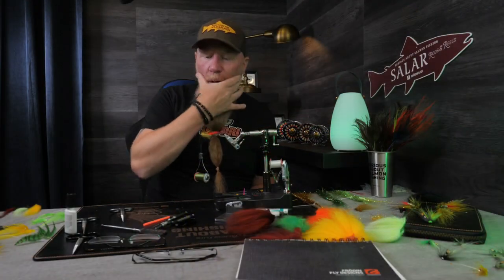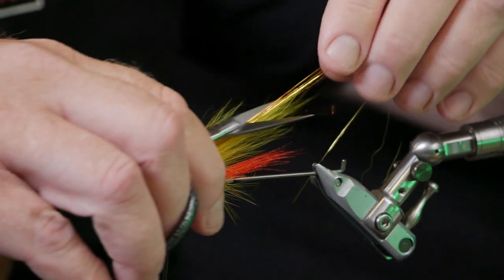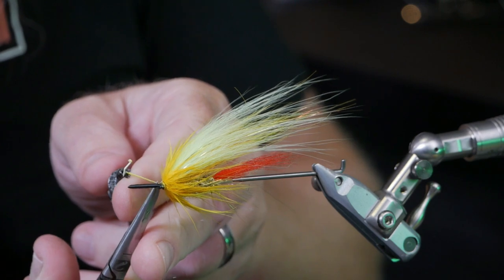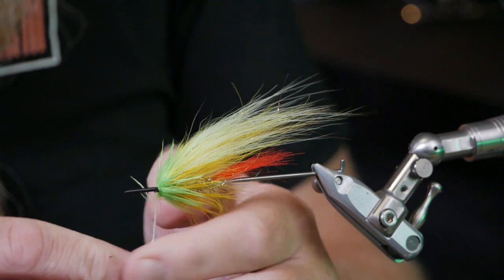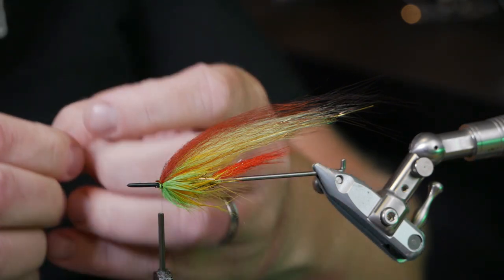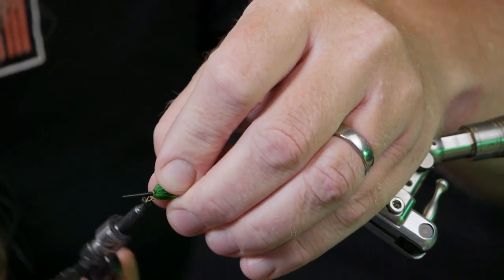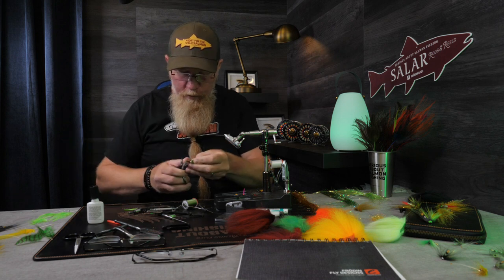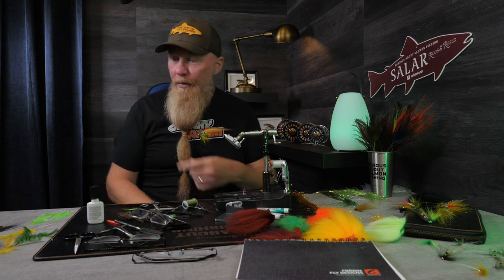How to tie a Salmon tube fly! Tips & Trix 5 Tutorial! 3 wings, 3 hackles, 3 colors!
In this video i show how you can tie on different colored wings and hackles so you dont use to much materials onto the fly. The fly should be well tapered and the wings should be well tapered and the fattest one tied in first, second one a little less hair and the third one just a few strands to give it a good tapering and awesome swimability 👌😁👌

Best Wishes!

Jeppe

SEO words - "fly tying tutorials" "fly patterns" "fly materials" "fly tools" "fly techniques" "salmon fishin" "steelhead fly" "steelhead fishing" "trout fishing" "sbs" "fly tying" "how to tie a fly"